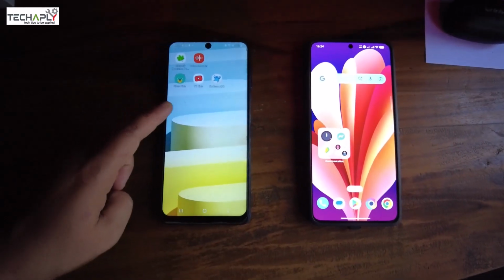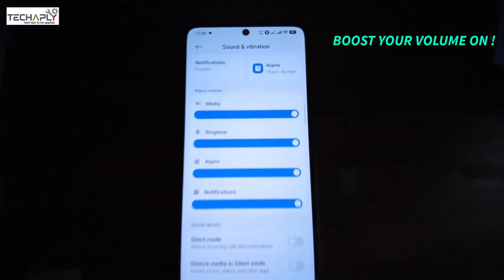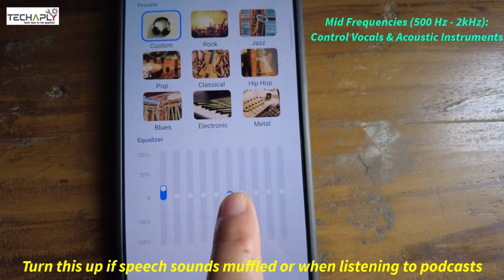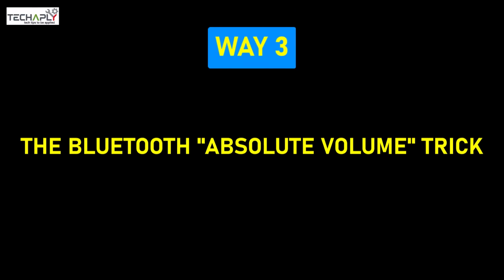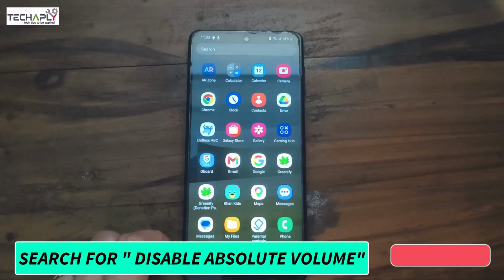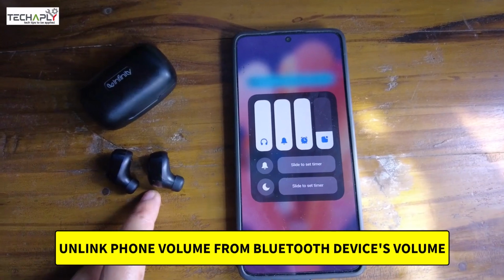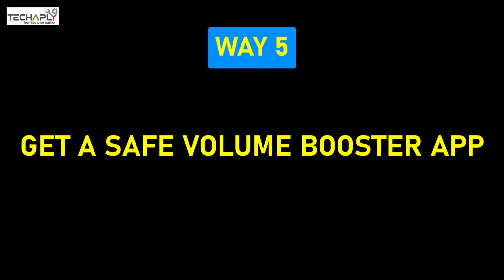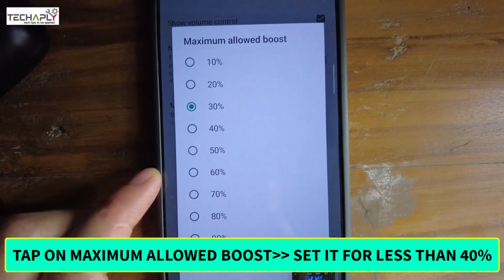5 Ways to Boost Volume on Android - Fix Low Sound 2026.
This video I’m gonna show you 5 safe and effective ways to boost your volume beyond the standard limit without damaging your speakers. So, whether you’re on a Samsung, Xiaomi, Pixel or Any other Android devices, Let’s dive in!
0:00 - Intro
0:20 - Way No.1 Get Media Volume Limit
1:55 - Way No.2  Optimize with Built-in Equalizers
4:07 - Way No.3  The Bluetooth "Absolute Volume" Trick
6:55 - Way No.4  Opt for in and out Clearing Speaker
8:16 - Way No.5  Get A Safe Volume Booster App
9:18 - Conclusion & How to help others
👉HYPE THIS VIDEO TO HELP IT BE MORE AVAILABLE TO PEOPLE WHO ARE SEARCHING FOR IT👈
How To Turn On AI MODE In Google Search (5 Ways) - Use AI Search For The First Time
🔎 Find This Video By Hashtag